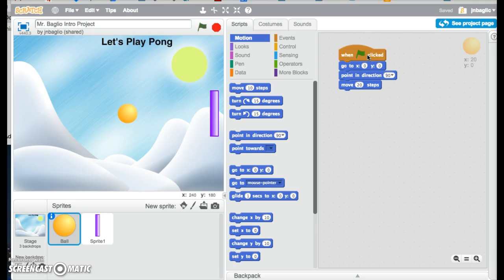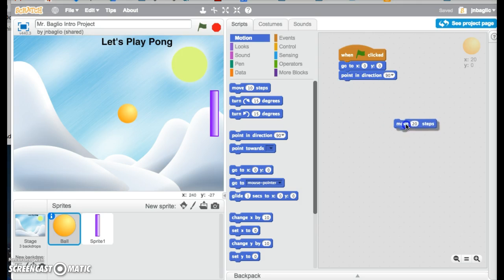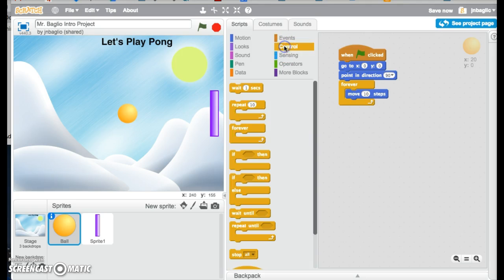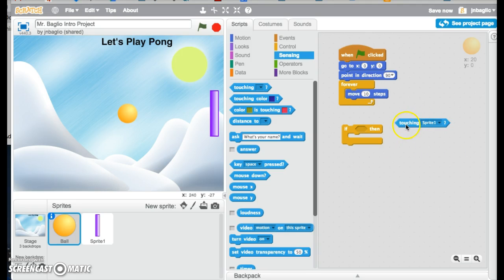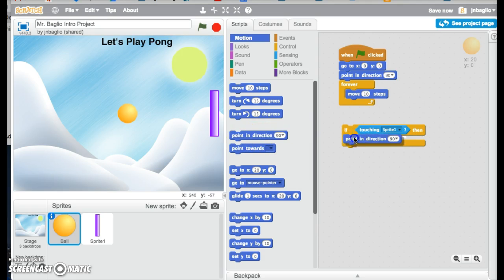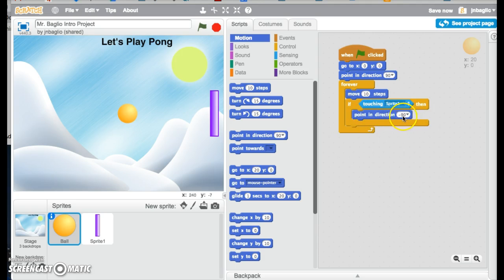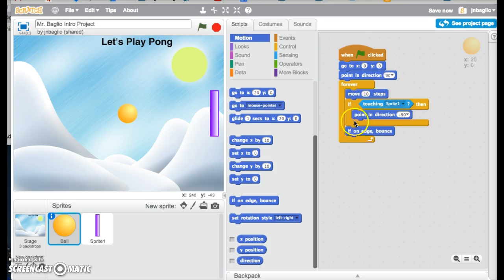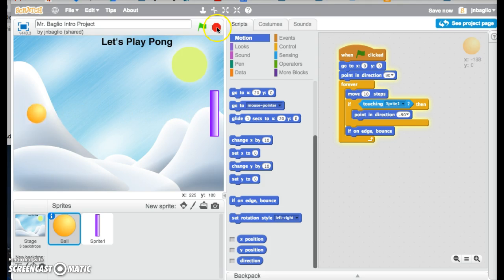Making the pong ball bounce off the paddle and wall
This teaches about motion using the forever loop. It also uses sensing and the "if on edge, bounce" block.